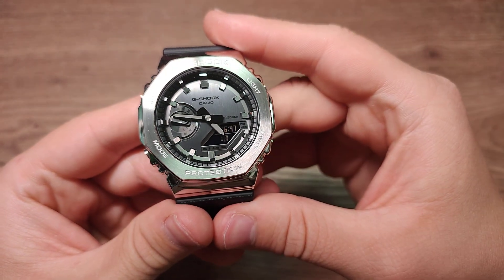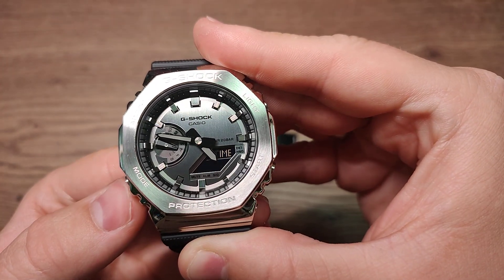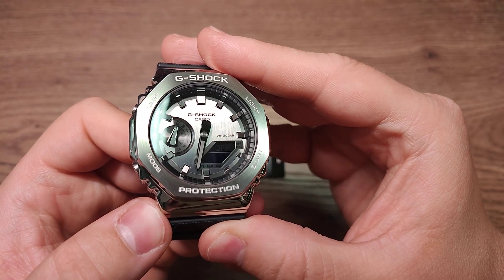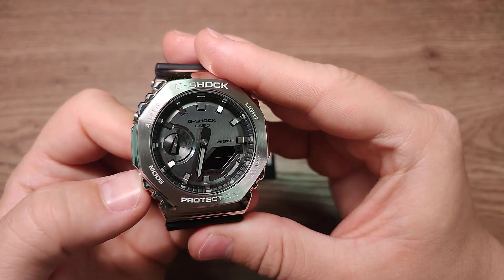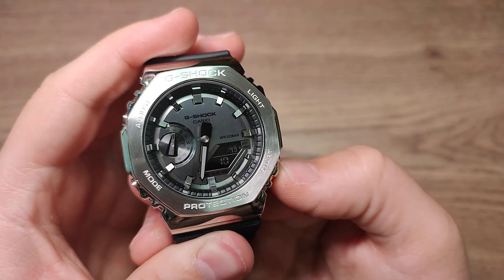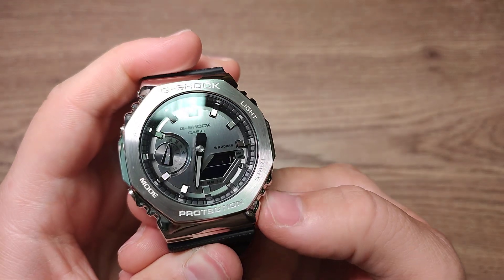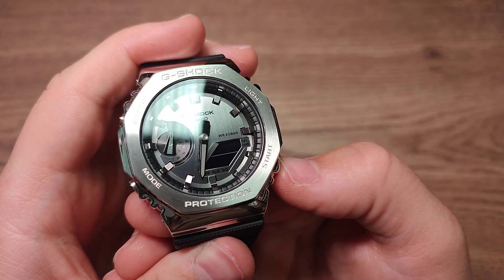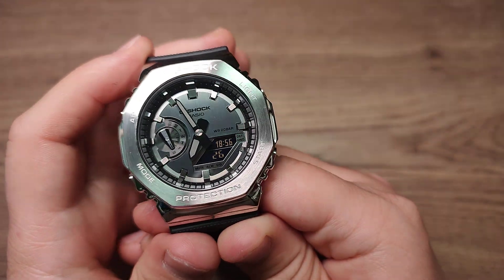HOW TO ADJUST TIME AND DATE CASIO G-SHOCK GM-2100-1AER